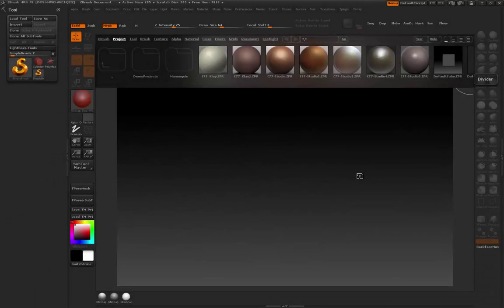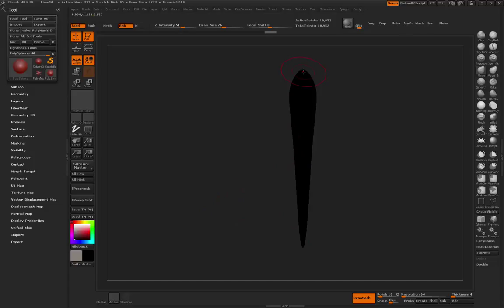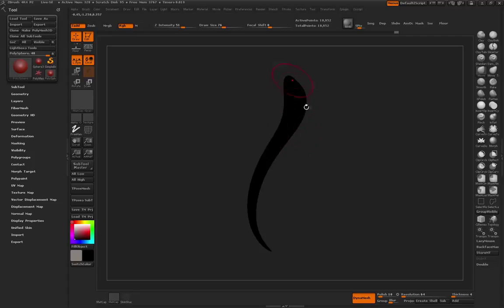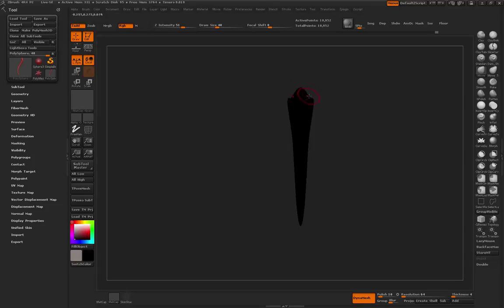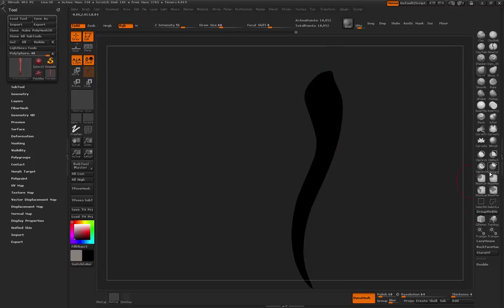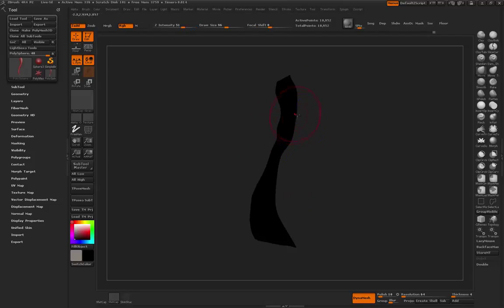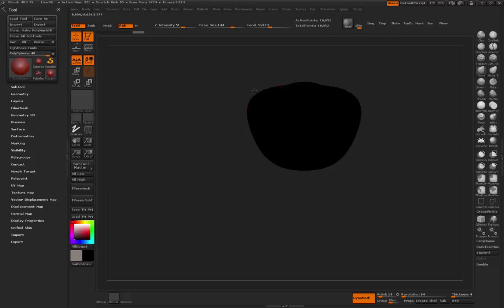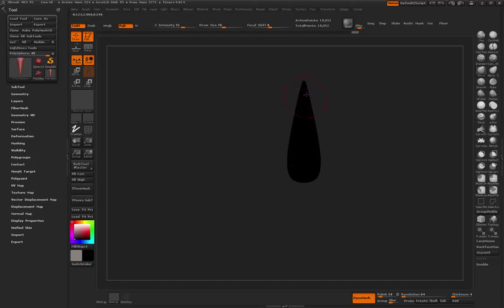Mod1-3 CR CD Rhythms in From A B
Finding rhythms, gesture and attitude in your forms...